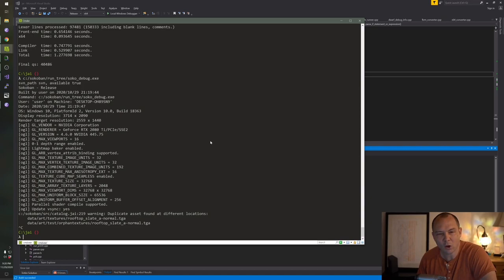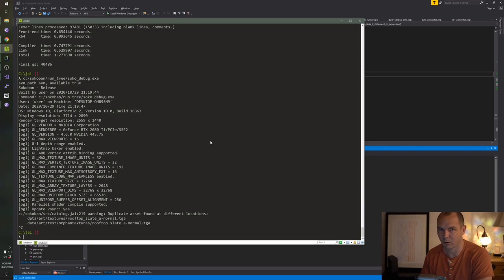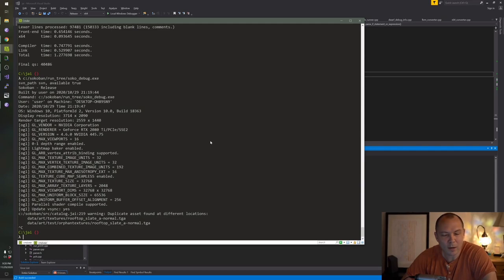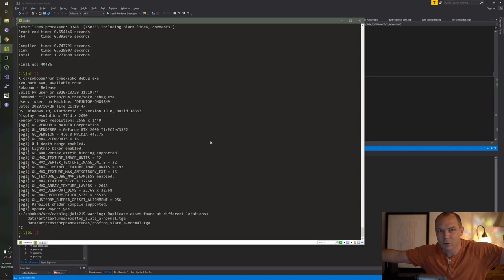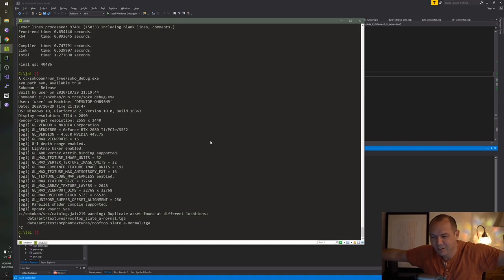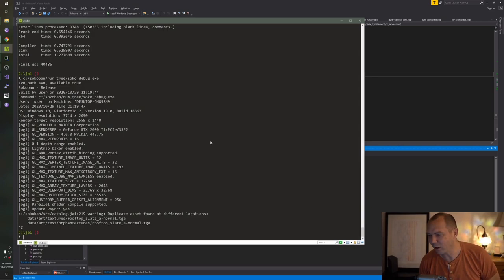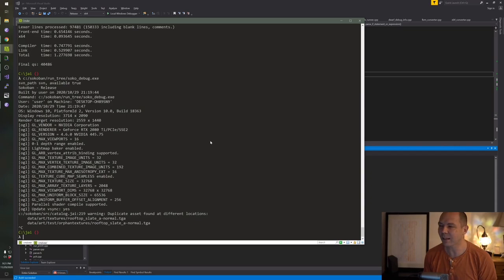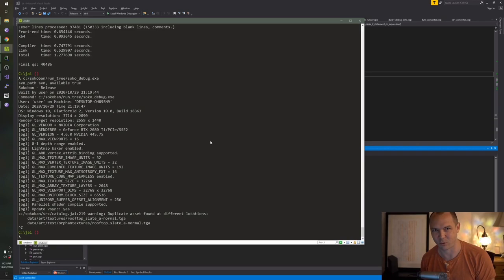Jonathan Blow on Apple's M1 Processor (Faster CPUs don't matter)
Jonathan Blow tells why he thinks Apple's M1 processor won't be impactful.
Clipped from a stream recorded on November 30, 2020.